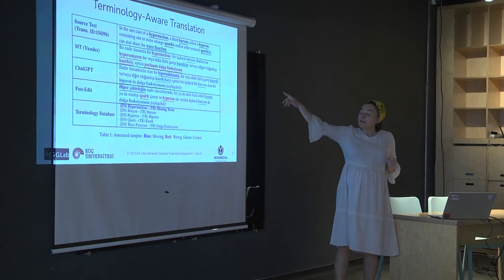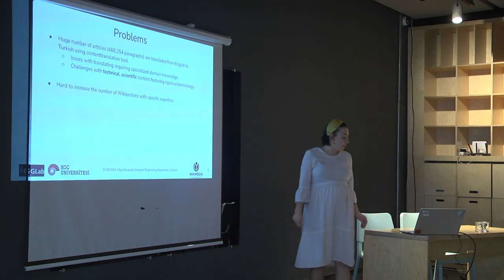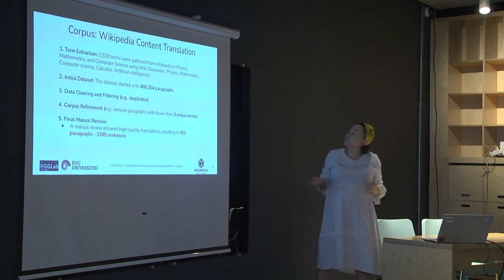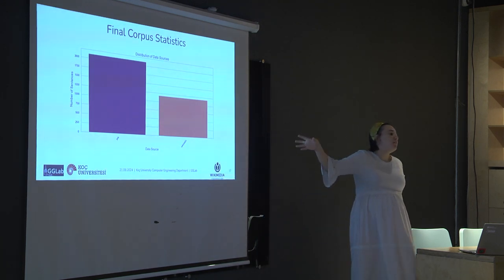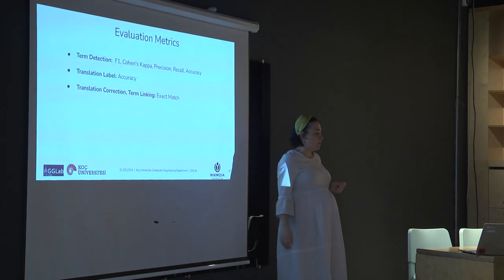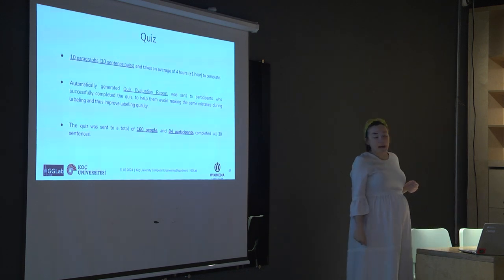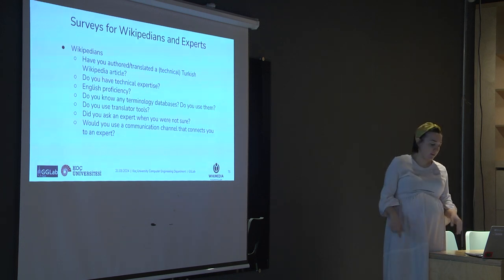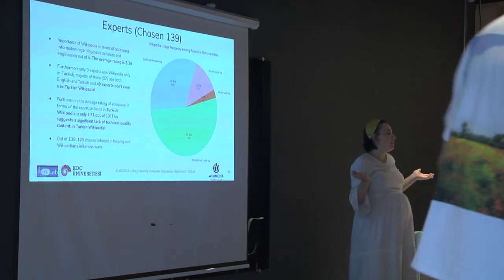Bridging the Gap Between Wikipedians and Scientists - WMCEEM 2024 Istanbul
Bridging the Gap Between Wikipedians and Scientists with Terminology-Aware Translation: A Case Study in Turkish

Ankara Room Day 2, Talk 3